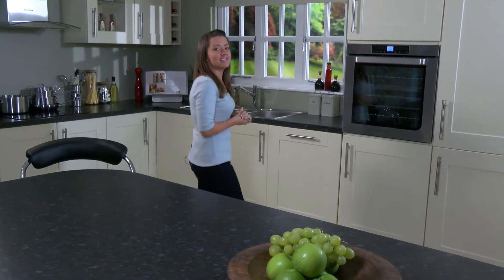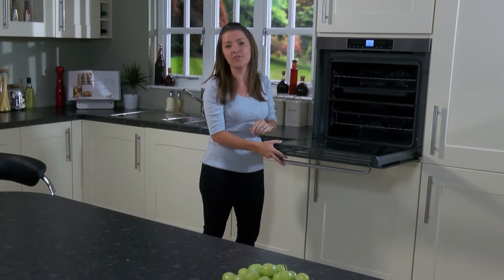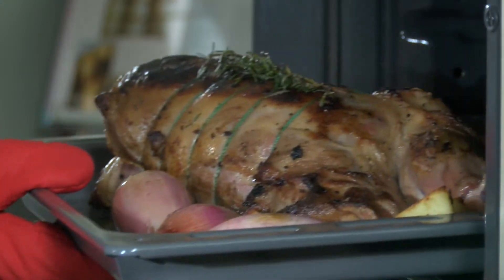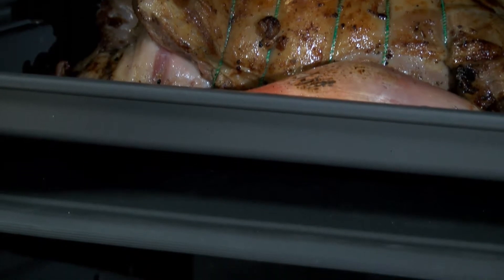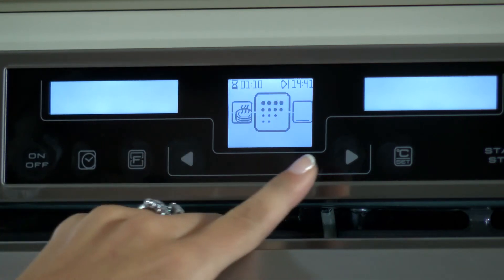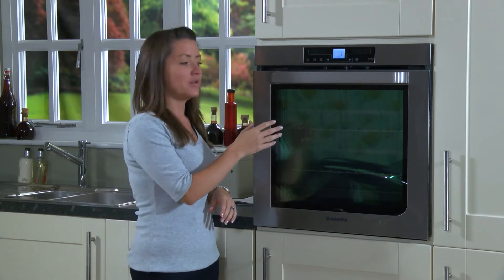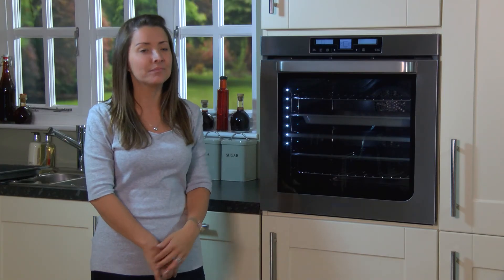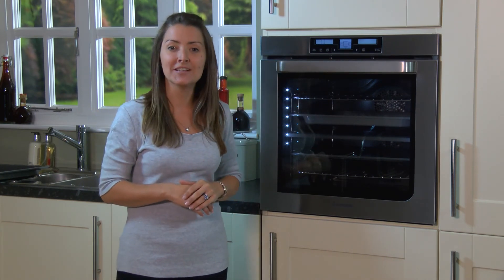78L HOA65VX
Hoover multi function oven.